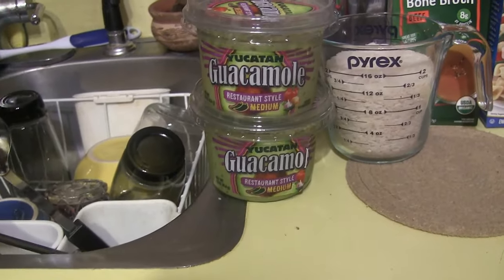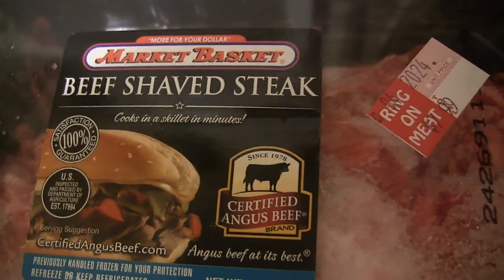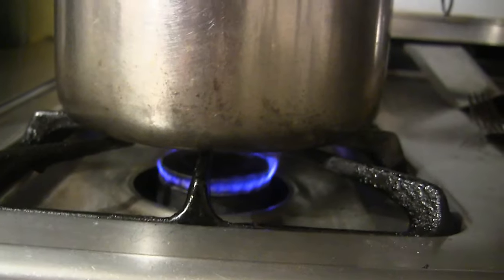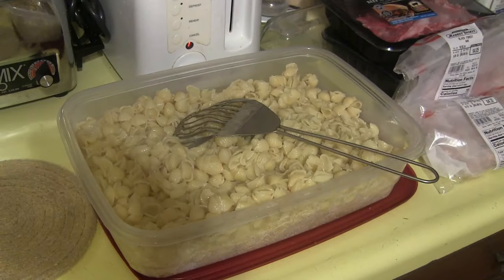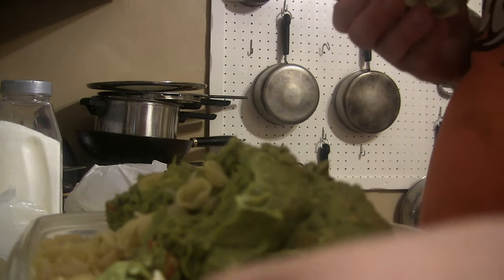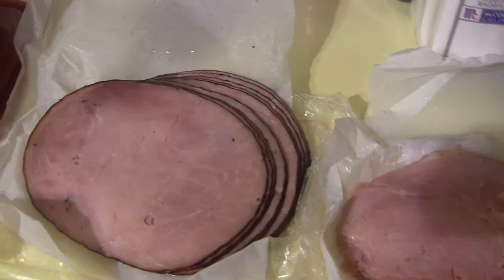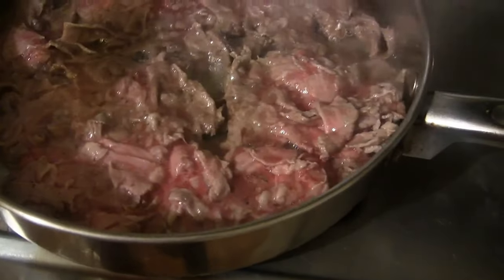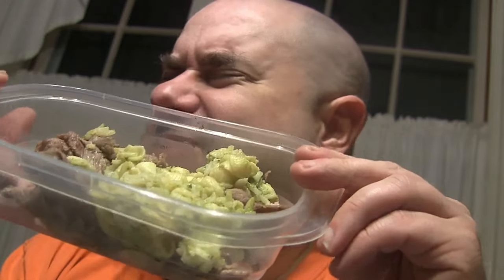c00kin f00d with f00 - Episode 24 - Avocado BULLSHiT Part 2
SO here it is @UncLeRoger THE cLOSiNG of my AVOCADO BULLSHiT CAMPAiGN PART 2 ... this buLLshit had.

1.75 Lb SHAVED STEAK
1.50 Lb HAM (BLACK FORREST and SPiRAL RECIPE)
1 box smaLL sheLL pasta
ROUGHLY 2 cups RiCE
4 CUPS BEEF BONE BROTH
24 sLices PRE-cooked BACON
Fuck Tone of GuacaMoLe
GOOD amount ofthe KiNG of FLAVOR. M.S.G.

enjoy and f00yuuuuuuuuuuuuuuuuuuuuuuuu!